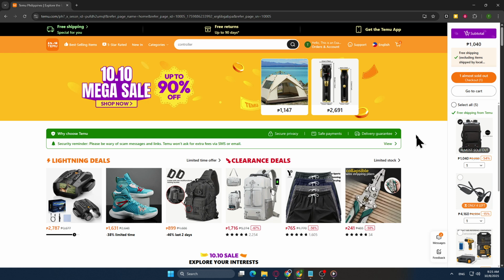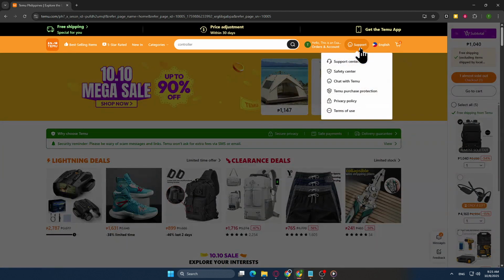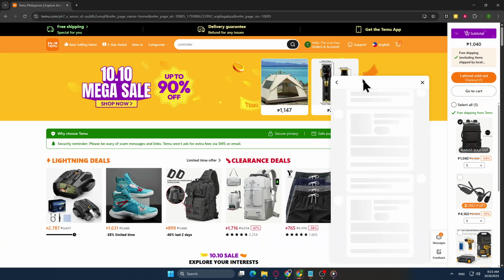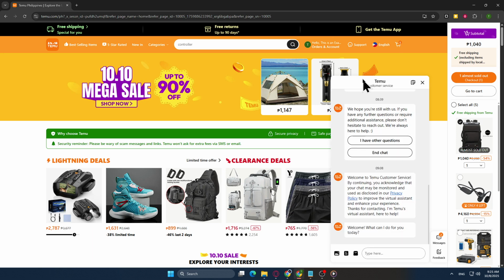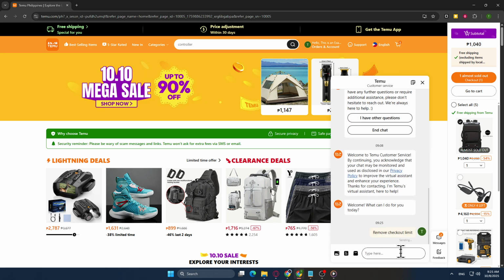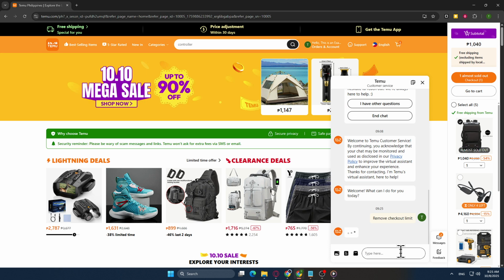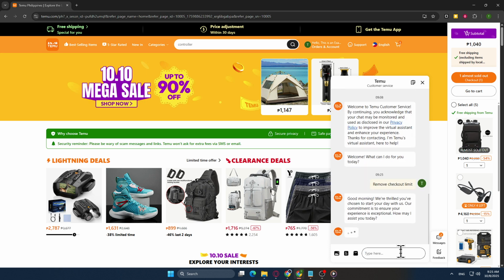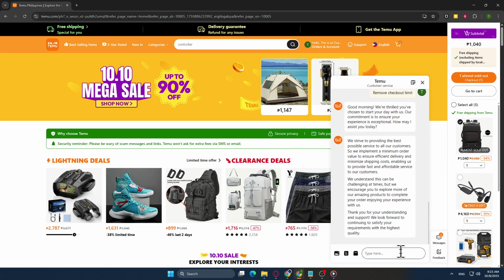How To Remove Temu Minimum Purchase Limit [2026 Guide]